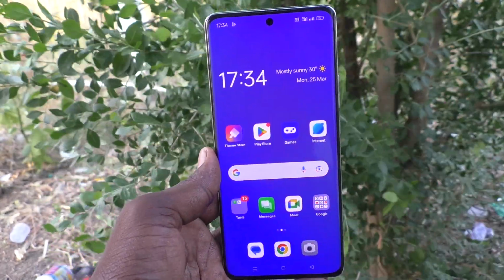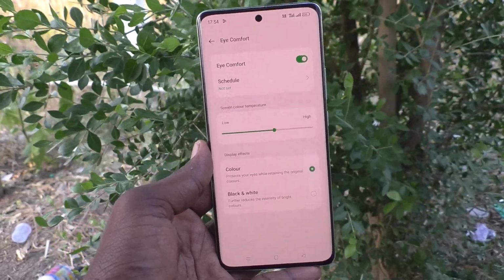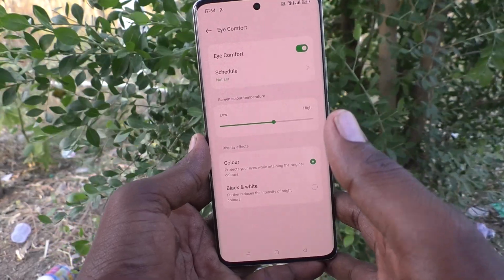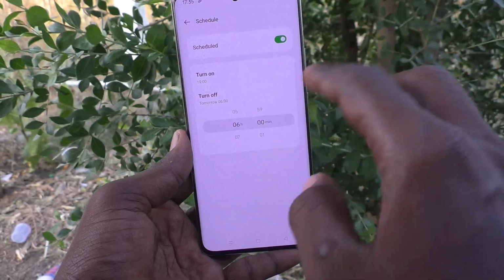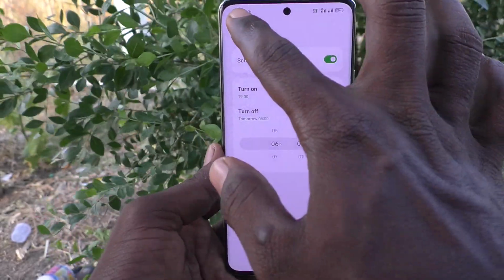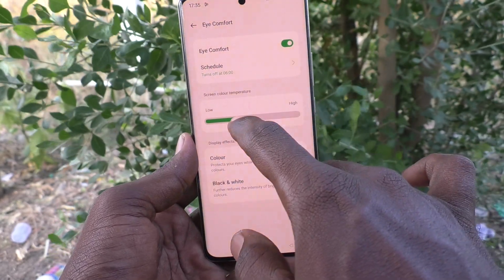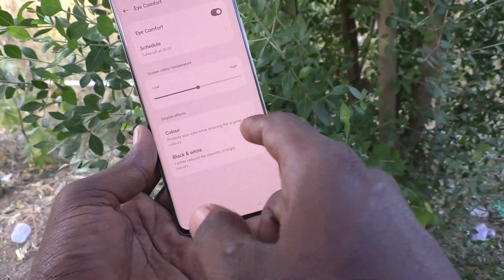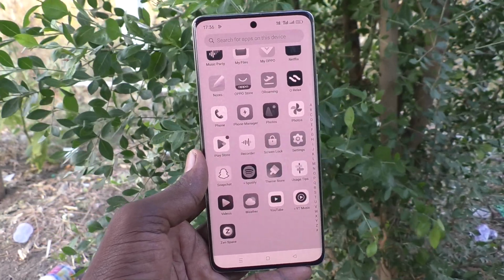How to turn on or enable eye comfort in Oppo Reno 11 Pro 5G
Oppo Reno 11 Pro 5G eye comfort enable or turn on settings: Learn here how to turn on or enable eye comfort in Oppo Reno 11 Pro 5G smartphone.

Oppo Reno 11 Pro 5G Features:
12 GB RAM, 256 GB inbuilt
4600 mAh Battery with 80W Fast Charging
6.7 inches, 1080 x 2412 px, 120 Hz Display with Punch Hole
50 MP + 32 MP + 8 MP Triple Rear & 32 MP Front Camera
Android v14

Oppo Reno 11 Pro Full Specifications:
GENERAL
DESIGN
DISPLAY
MEMORY
CONNECTIVITY
GPRS Yes
EDGE Yes
3G Yes
4G Yes
5G Yes
5G Bands NR: n1/n3/n5/n7/n8/n20/n28/n38/n40/n41/n66/n77/n78
EXTRA
3.5mm Headphone Jack No
NFC Yes
CAMERA
32 MP 47mm, 1/2.74", 0.8µm, PDAF, 2x optical zoom f/2 (Telephoto)
8 MP 16mm, 112˚, 1/4.0", 1.12µm f/2.2 (Ultra Wide) with autofocus
TECHNICAL
Java No
Browser Yes
MULTIMEDIA
Email Yes
Music Yes
Video Yes